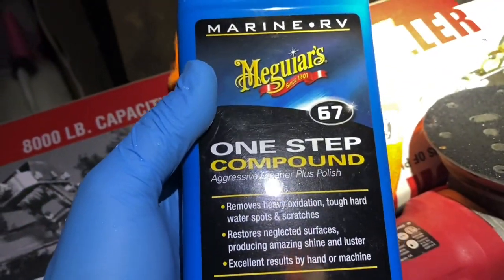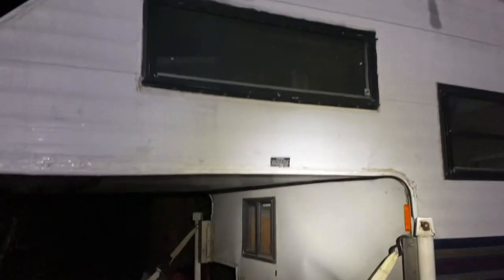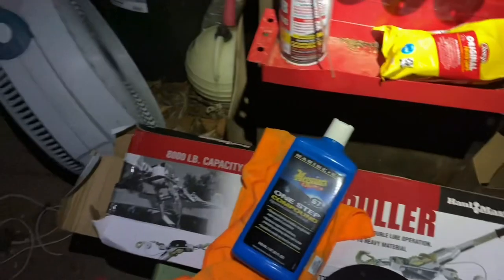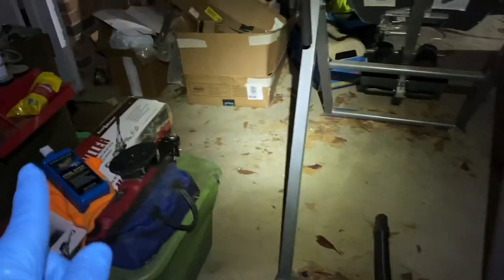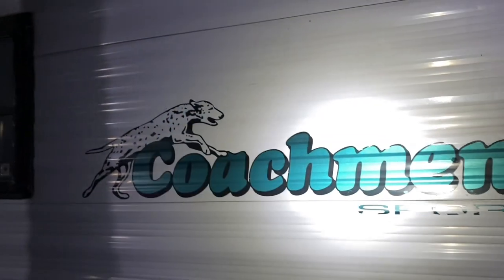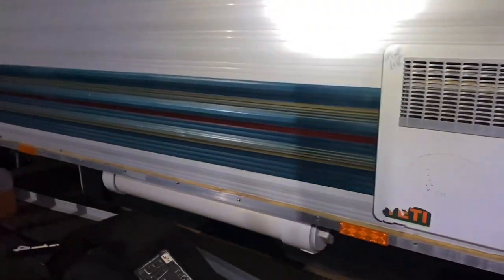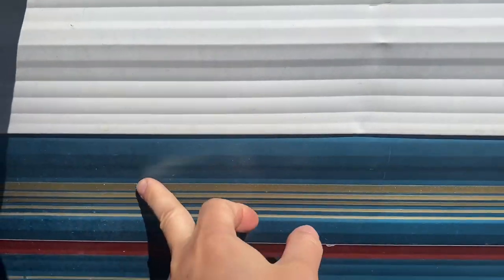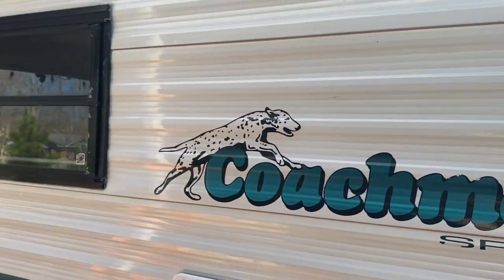McGuires One Step Compound on Aluminum Siding RV